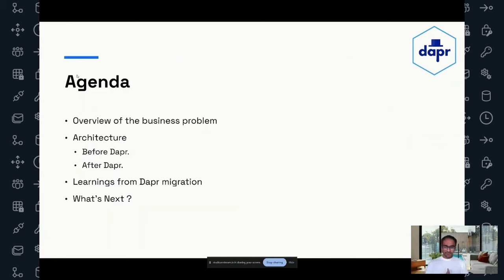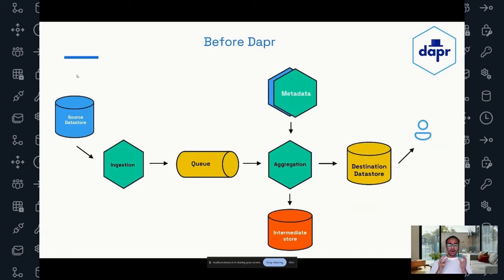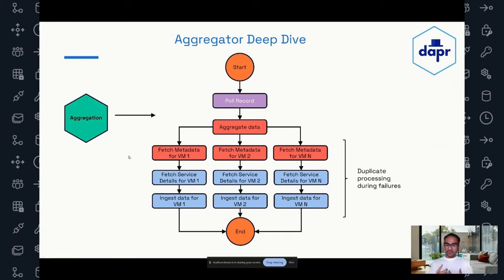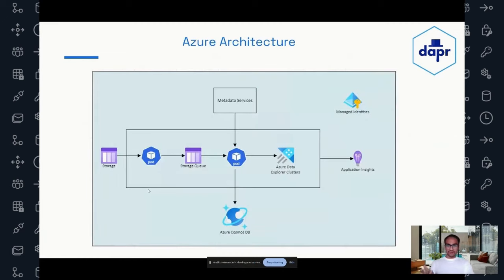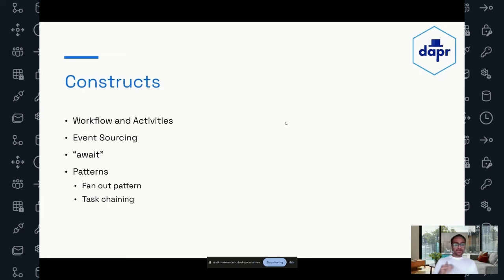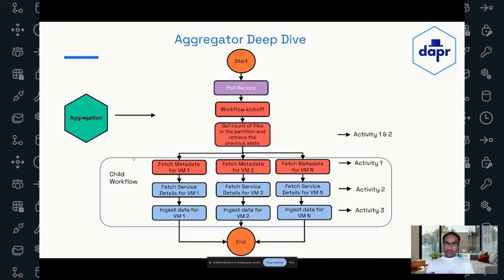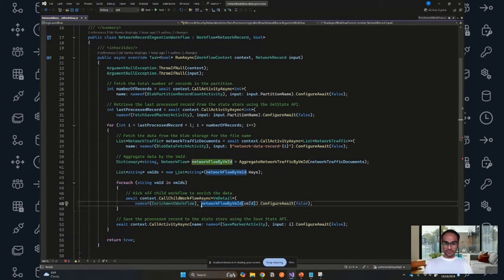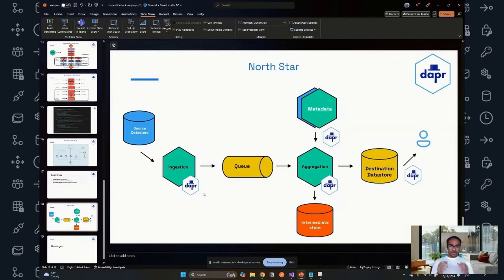Processing one million data points daily with Dapr - Siri Varma Vegiraju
Processing one million data points daily with Dapr
Siri Varma Vegiraju